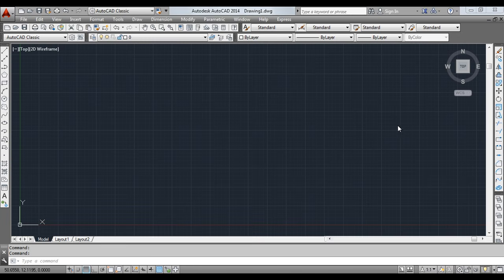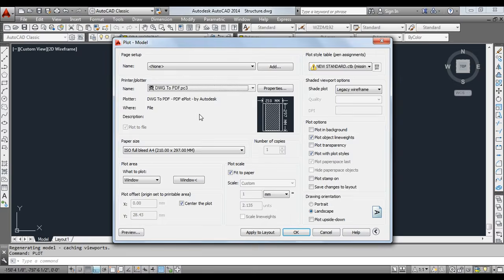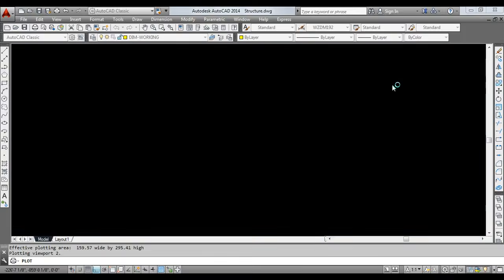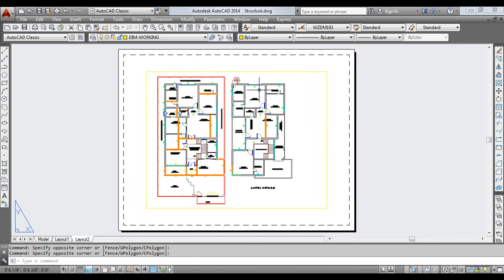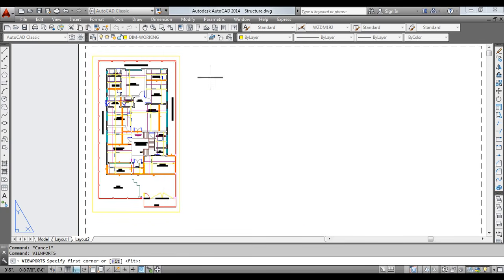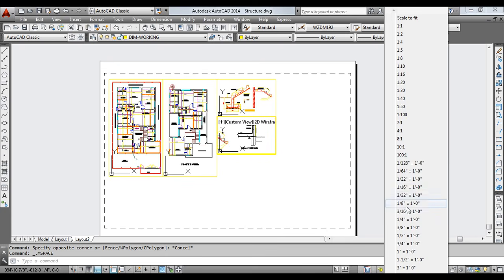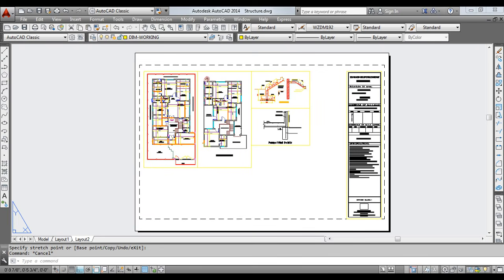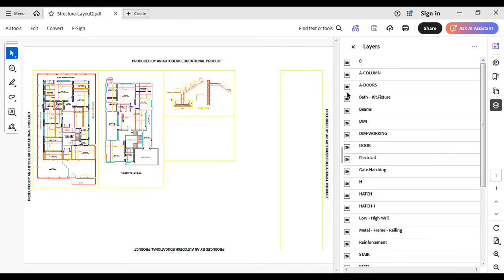Printing in AutoCAD | Plotting | Window | Layouts | Viewports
In this video we are going to learn how to do printing in AutoCAD. Plot command is used for printing. We will see how to use that in the model space and if we want to print the layouts on a proper scale that's also going to be covered in this short video. Thanks